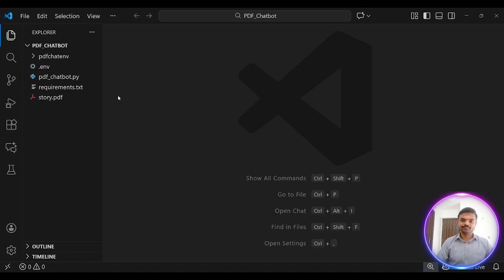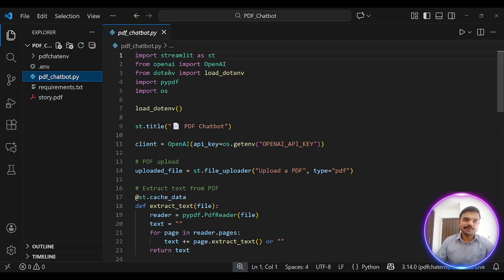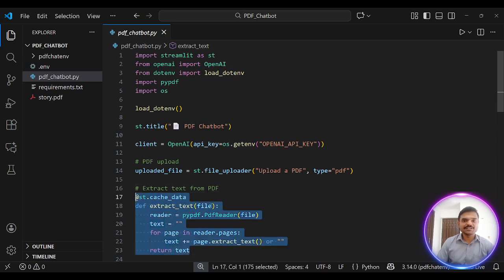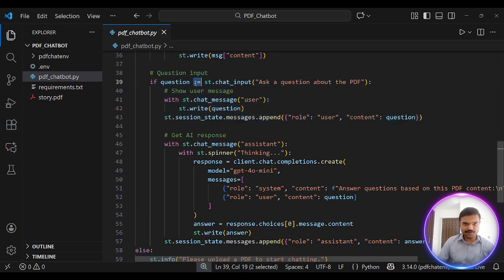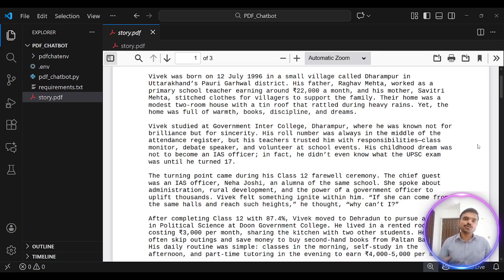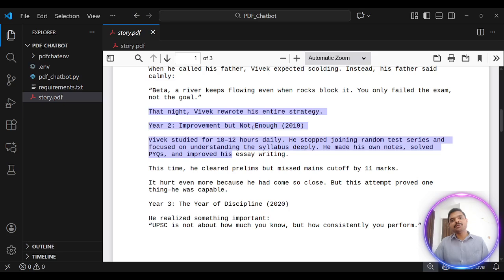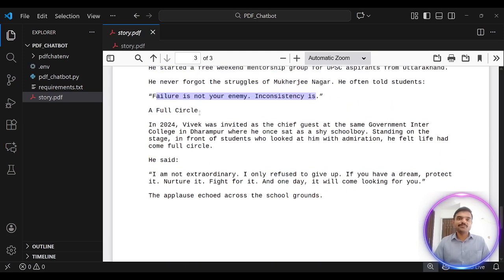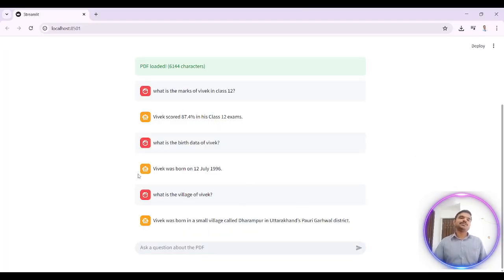Build a AI PDF Chatbot with Python | OpenAI + Streamlit Tutorial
🚀 Learn how to build a powerful PDF Chatbot using Python, OpenAI API, and Streamlit!

In this tutorial, I'll show you how to create an AI-powered chatbot that can read any PDF document and answer your questions about it. Perfect for students, researchers, and professionals who want to quickly extract information from documents.

📌 What you'll learn:
- Set up a Python project with virtual environment
- Use OpenAI's GPT API for intelligent responses
- Build a clean UI with Streamlit
- Extract text from PDF files
- Create a conversational chat interface

🔧 Technologies Used:
- Python 3.14
- Streamlit
- OpenAI API
- PyPDF